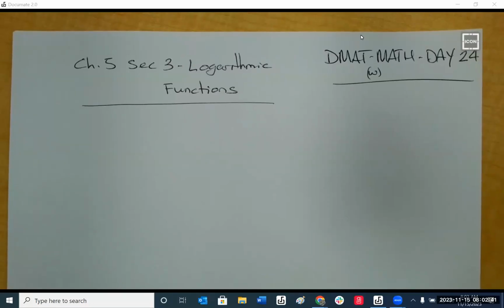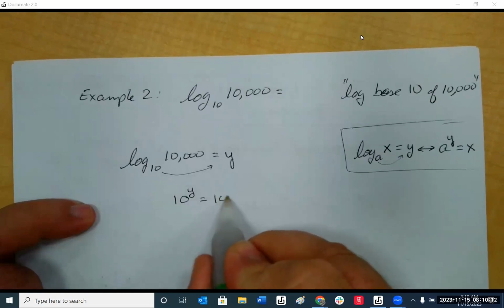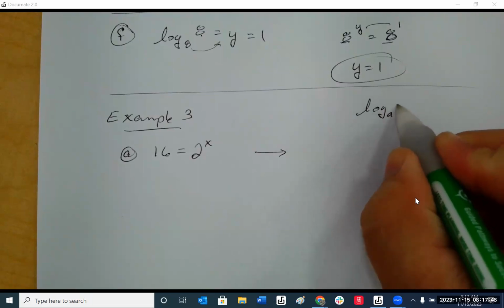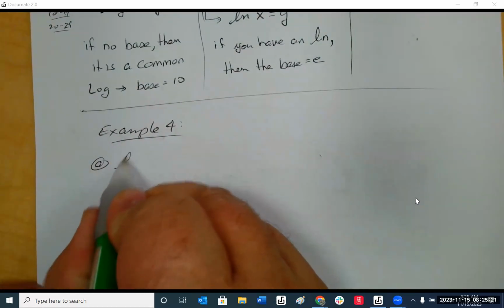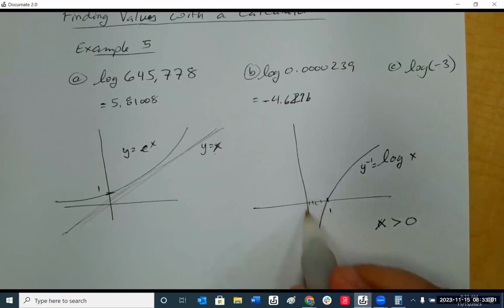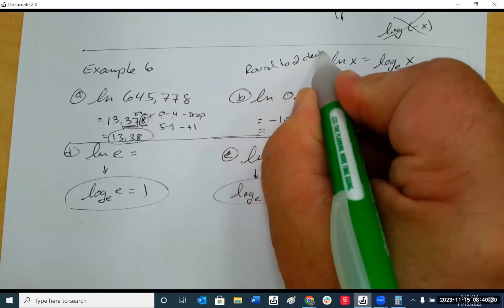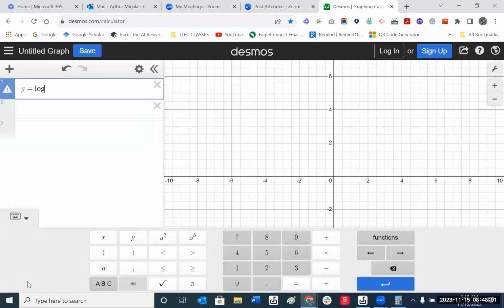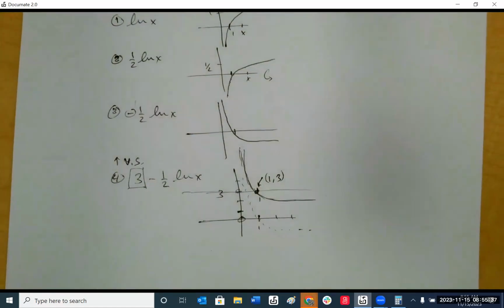MATH 1314 W DAY 24 CH 5 SEC 3 LECTURE VIDEO